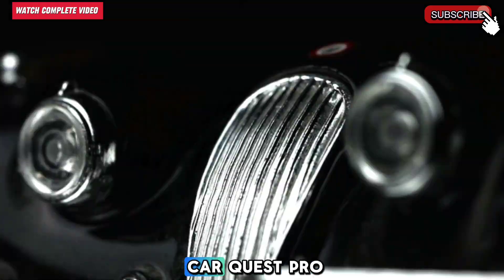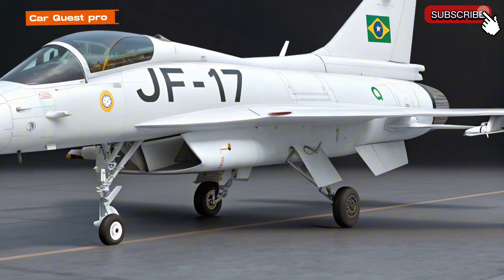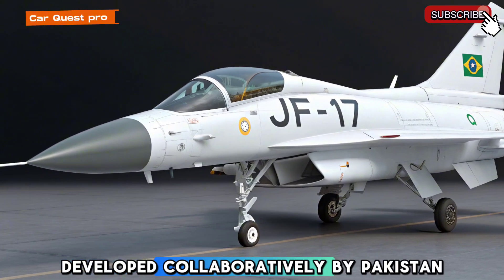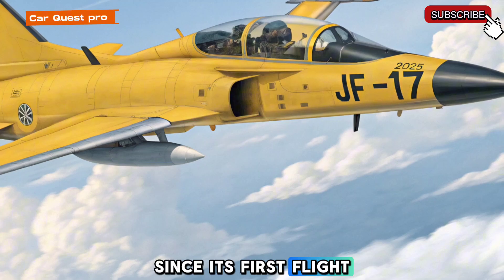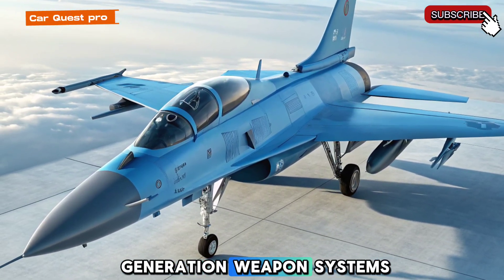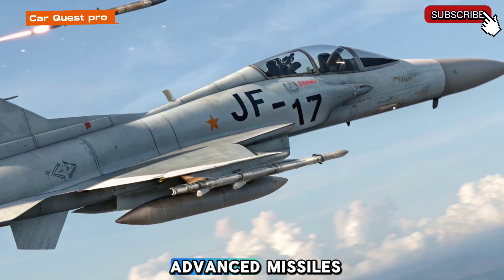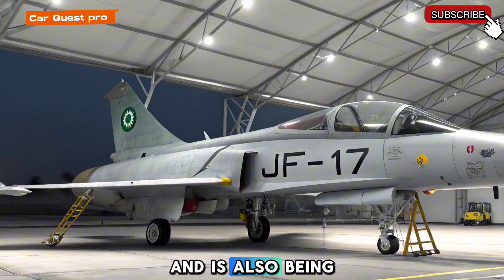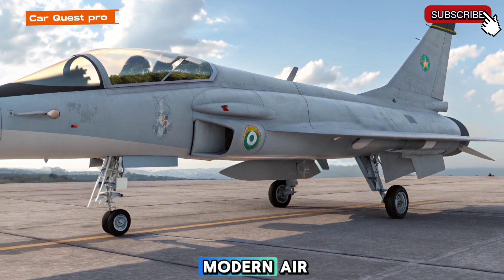First look of JF-17 Thunder 2025 – Next-Gen Fighter Jet | Specs, Upgrades & Performance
Description:
The JF-17 Thunder 2025 is the latest evolution of this powerful multi-role fighter jet. With enhanced avionics, cutting-edge radar systems, and superior firepower, this jet is a game-changer in modern air combat.

In this video, we cover:
✅ Upgraded specifications & performance
✅ Advanced radar & weapon systems
✅ Speed, power & maneuverability
✅ How it compares to other fighter jets in 2025

Is the JF-17 Thunder 2025 the best budget-friendly fighter in modern warfare? Watch now to find out!